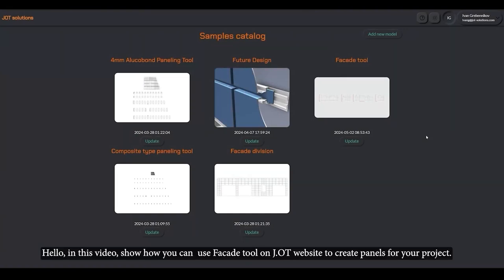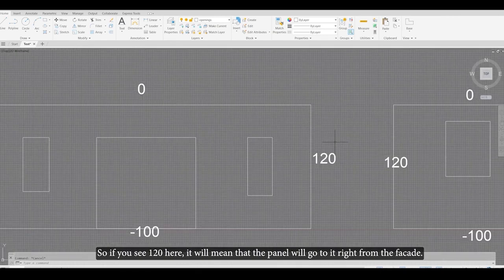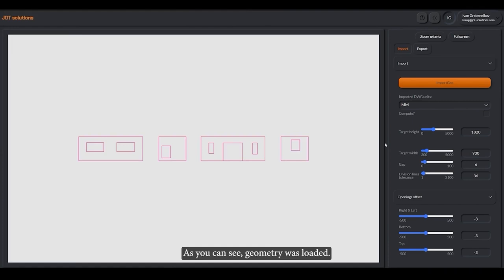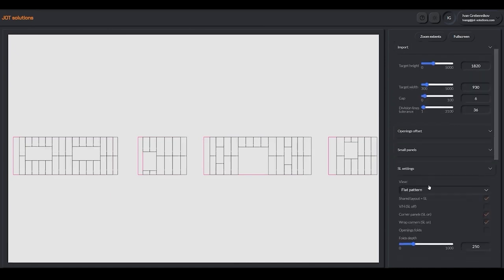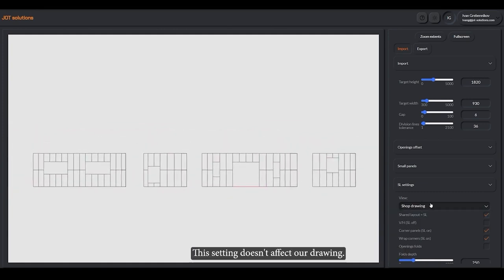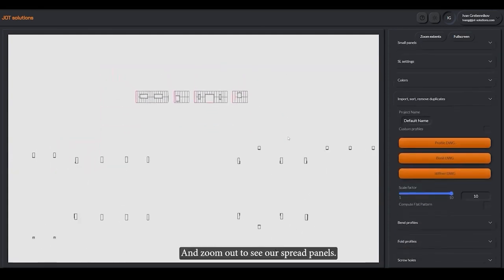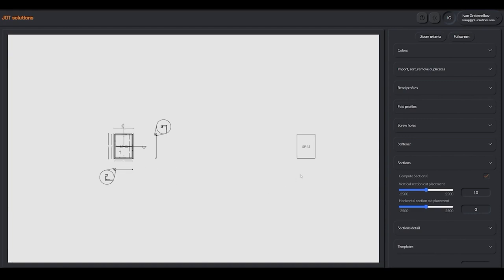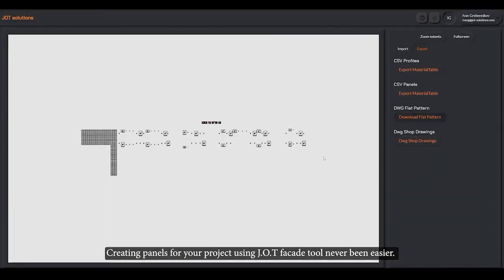Introduction to JOT Automated Alucobond